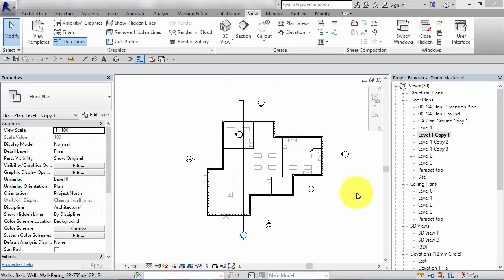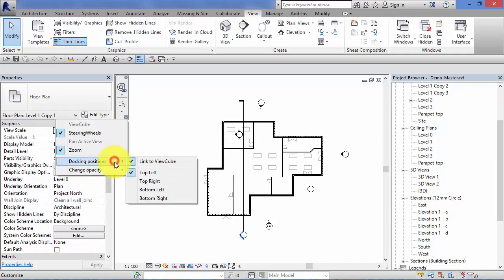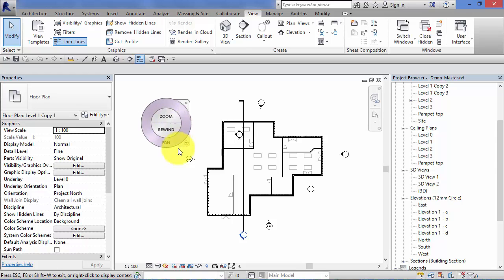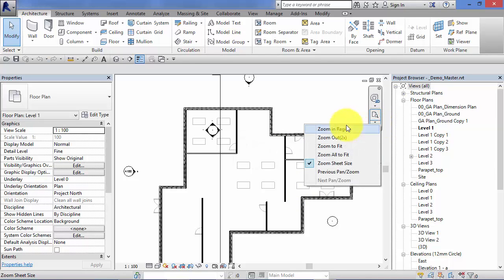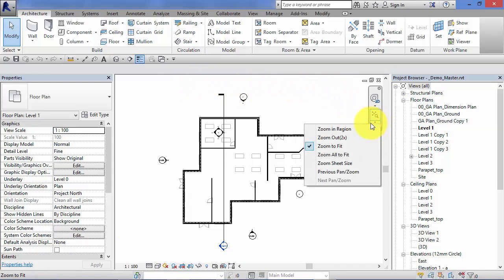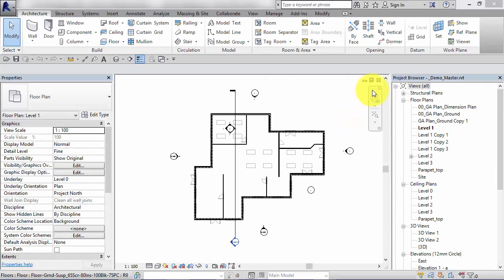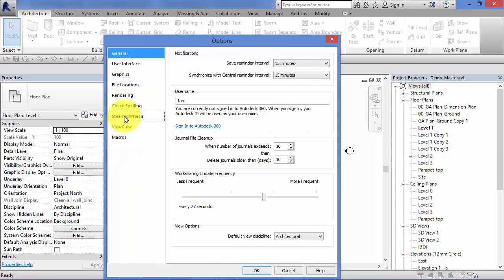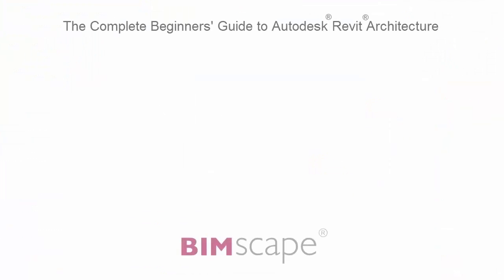Module 2 Unit 6 Revit Architecture 2D Navigation